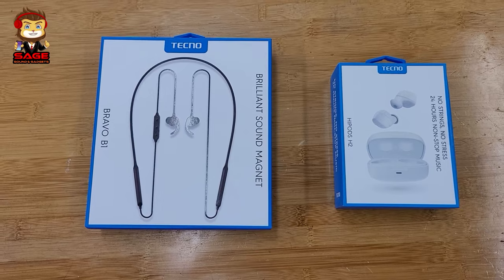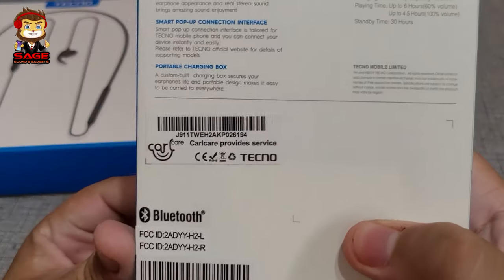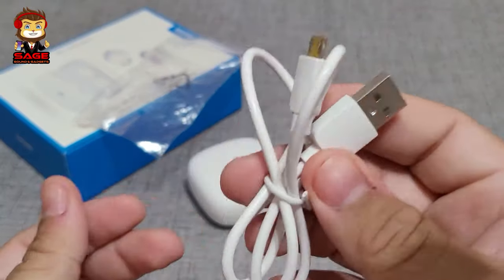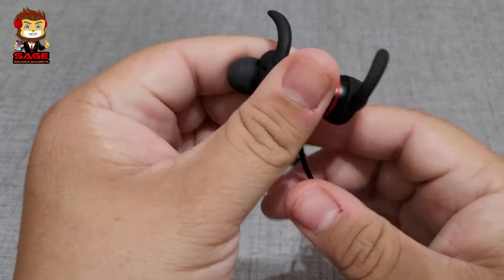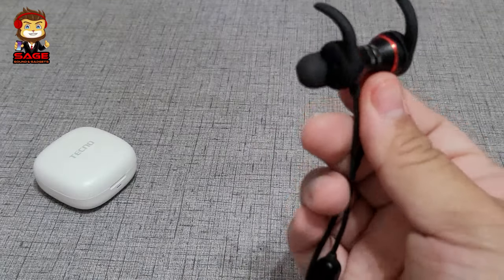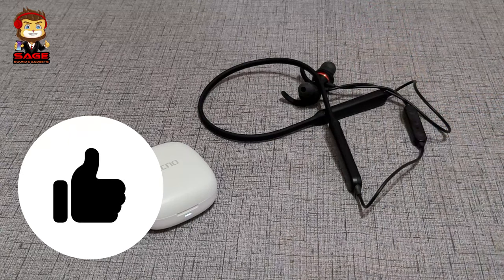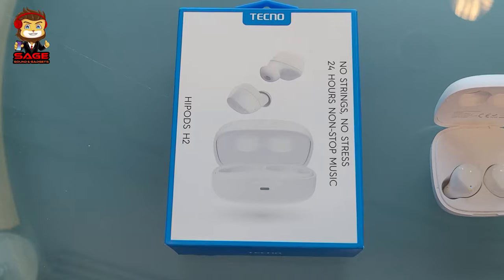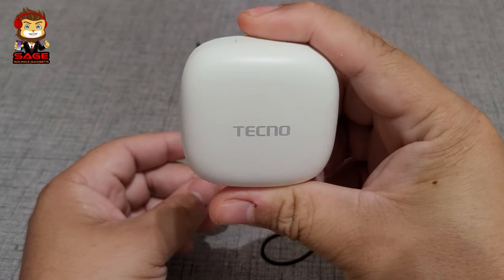Tecno Bravo B1 & HIPODS H2 - The Review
Where to Buy